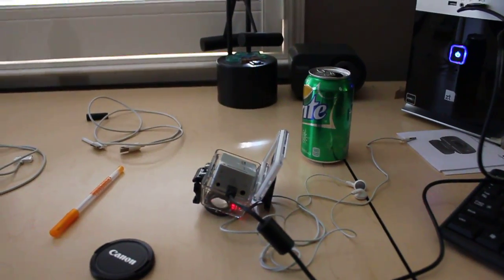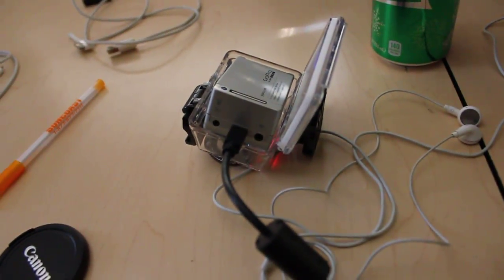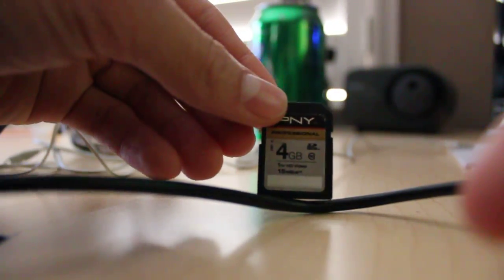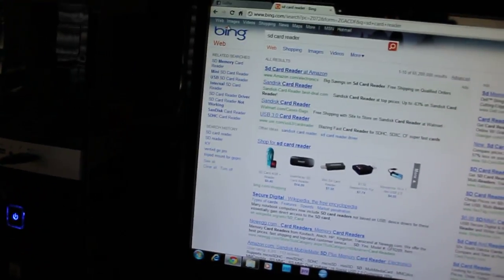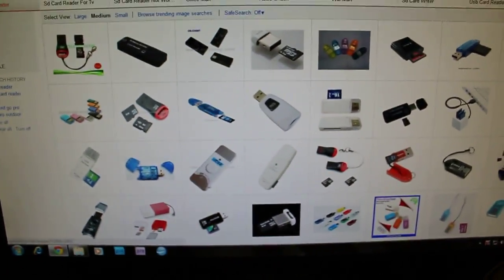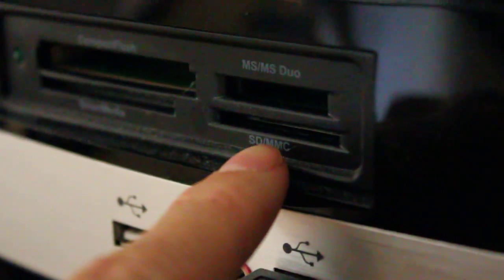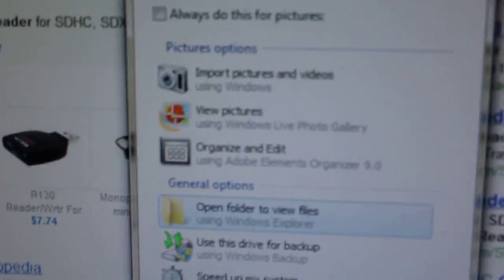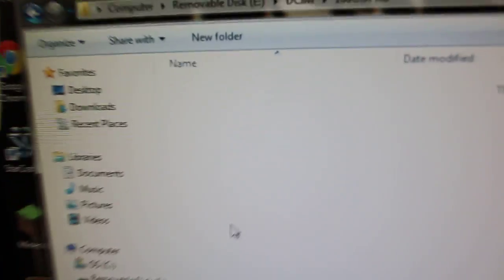Tutorial: How to upload GoPro videos onto your computer